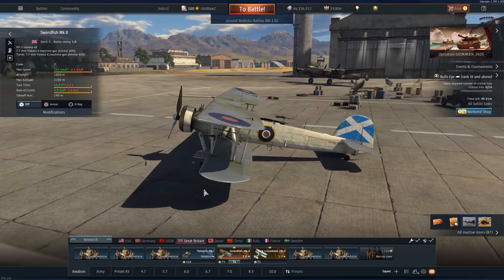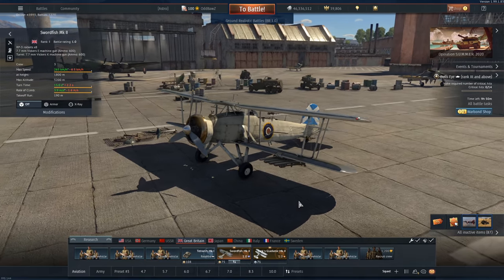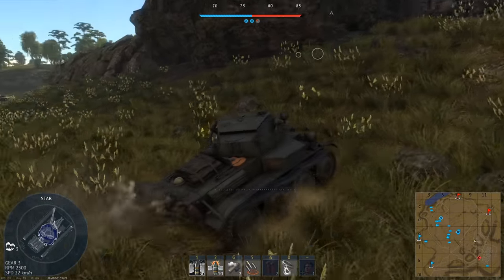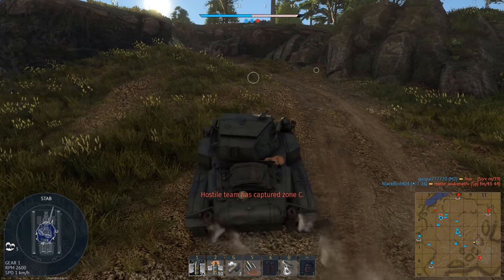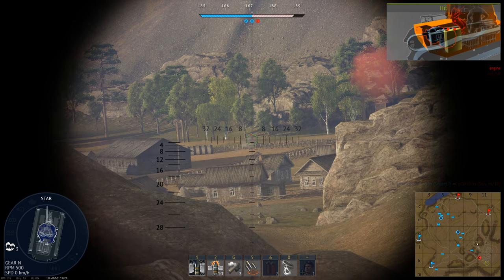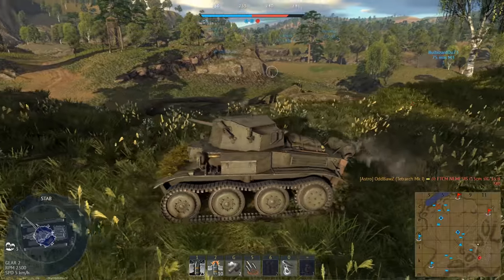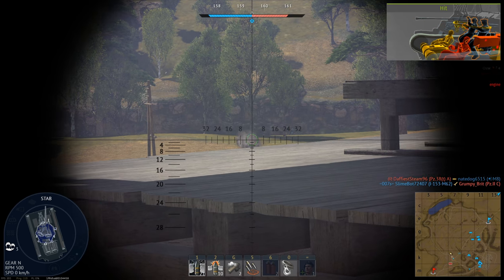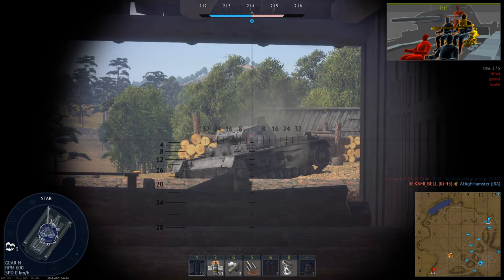SMALL BUT MIGHTY - Tetrarch in War Thunder - Swordfish Mk2 - OddBawZ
The Tetrarch Tank in War Thunder is a Rank 1 British Light Tank that is highly mobile and has a very potent cannon for its battle rating.

The Tetrarch in War Thunder is one of those overlooked vehicles that no one really plays just because it doesn't have much armour.  However, this little British Tank is SO much more.  It has -15 gun elevation which is one of the best for its battle rating.  This means you can peak over hills that other tanks couldn't even dream of doing.  I'm looking at you, Russia.

The Tetrarch also has a mean 2 Pounder Cannon that can almost penetrate up to 90mm of armour.  This means that it's capable of knocking out vehicles WAY above its battle rating.

It definitely falls victim to 20mm cannons from the Germans but as long as you get the first shot off and you will because of the shoulder stabiliser... you should be absolutely fine!

Intro (00:00)
Info (01:44)
Game 1 (04:37)
Game 2 (10:53)
Game 3 (19:01)
Outro (31:28)